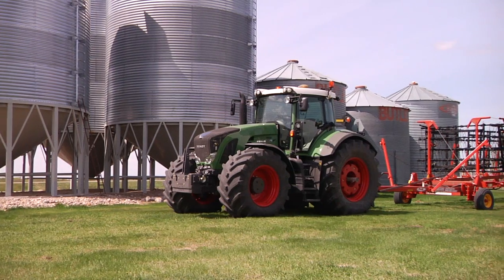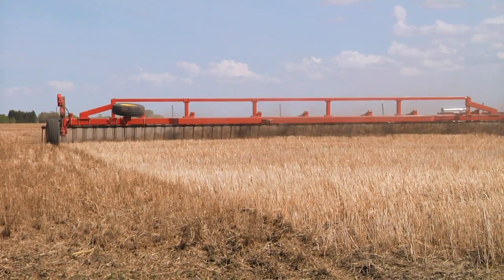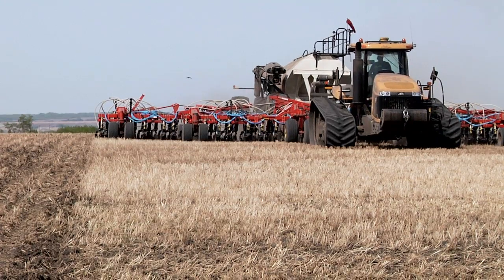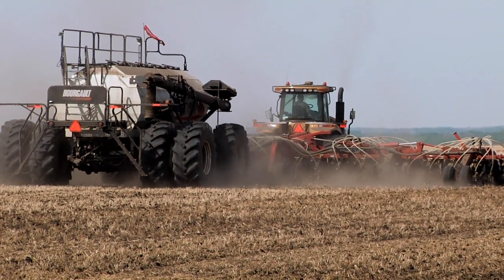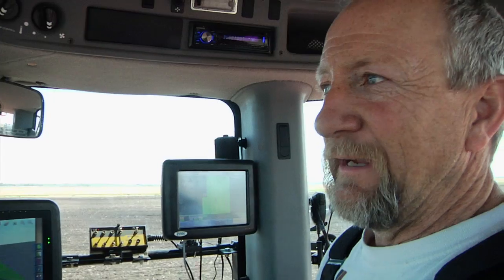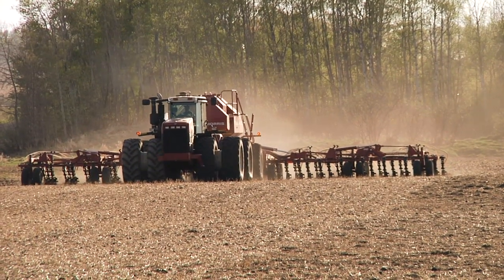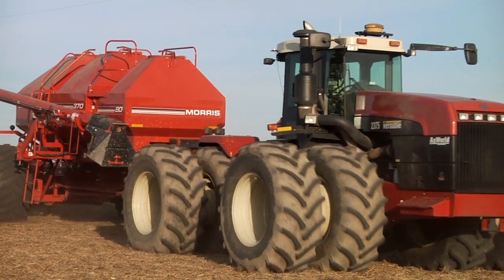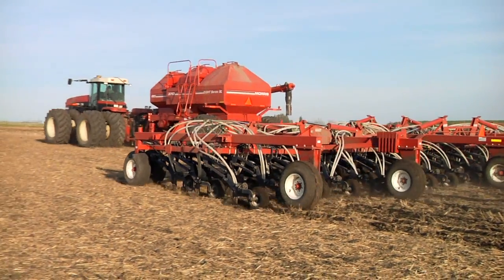Let's Talk Seeding with Topcon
This four minute video features Saskatchewan Canada wheat and canola growers talking about their Topcon precision farming systems used for seeding, as well as swathing and harvest.